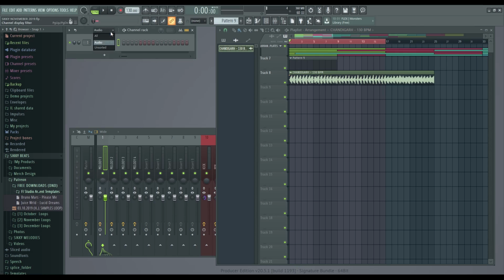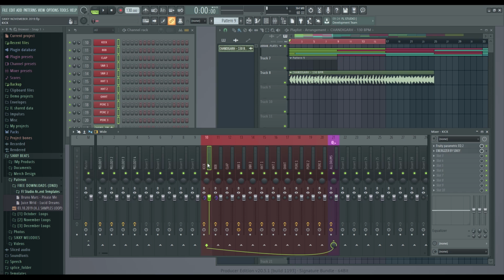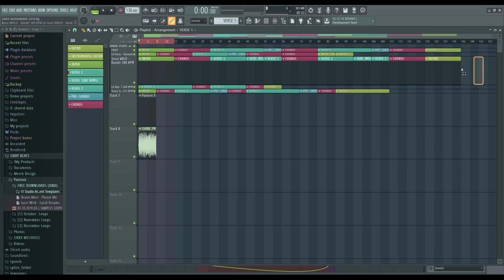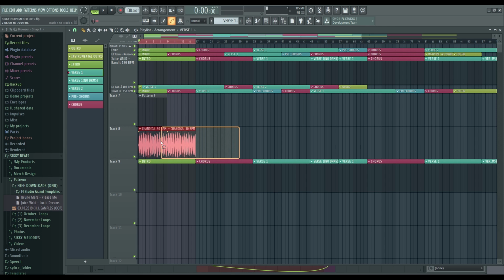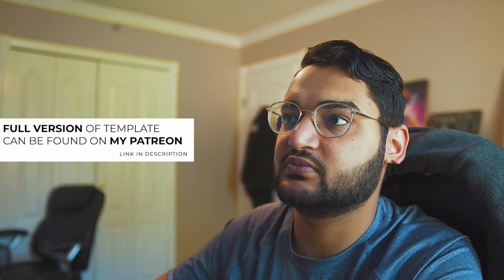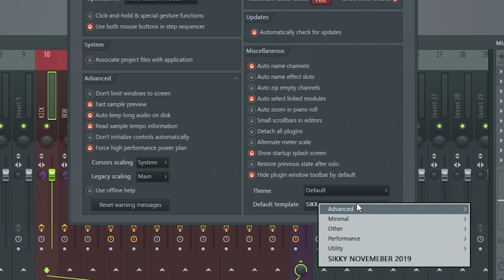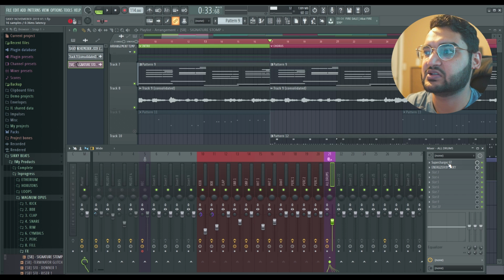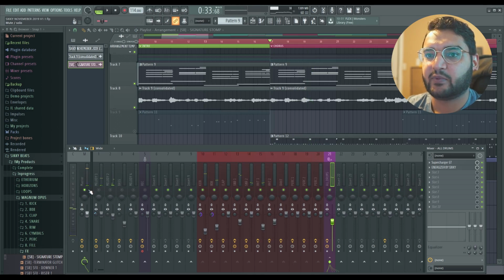FL STUDIO WORKFLOW LIFE HACK | SIKKY BEATS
You're workflow when it comes to using fl studio can really make or break your productivity.
Try out my life hack shared in this video and improve your Fl Studio workflow.

- MY FAVOURITE SOUNDS -

- FOLLOW ME  -

- MY FAVOURITE SOUNDS -

- NEW HERE? -

Hey! My name is SIKKY, I’m from Vancouver Canada. New videos get uploaded to my channel every week! I upload vlogs, beat making videos in FL Studio, how-to/behind the scenes travel & lifestyle videos; as well as creative/entrepreneurial focused content.

THE BEST CAMERA
MY FAV LENS
THE BEST STUDIO SPEAKERS
MY FAV HEADPHONES
BEST LED LIGHTS
BEST MIDI 61 KEY KEYBOARD
BEST MIDI 88 KEY KEYBOARD
BEST AUDIO INTERFACE
BEST VOCAL MICROPHONE